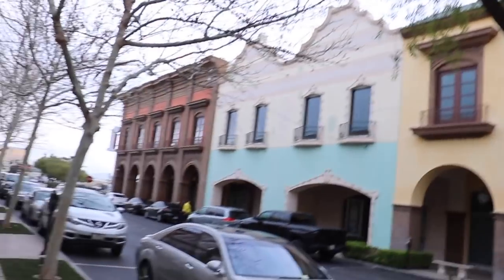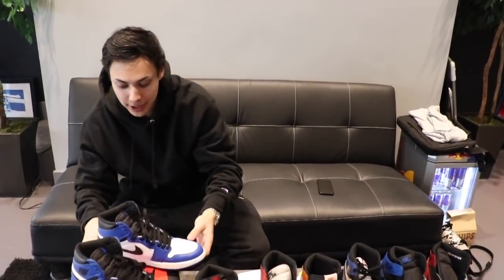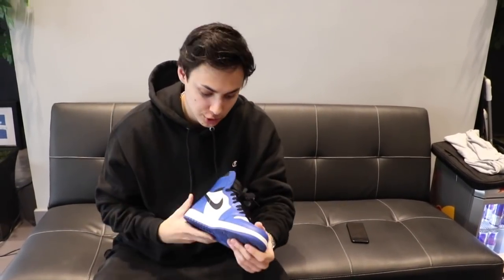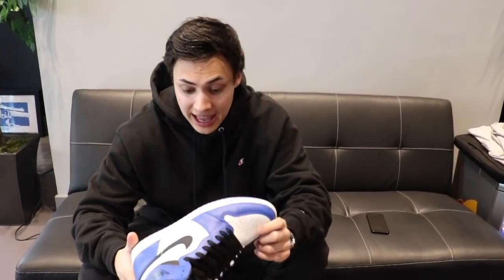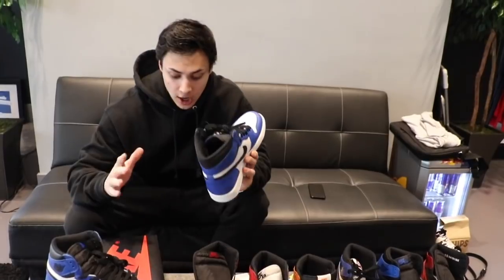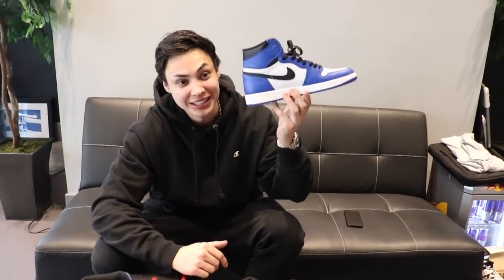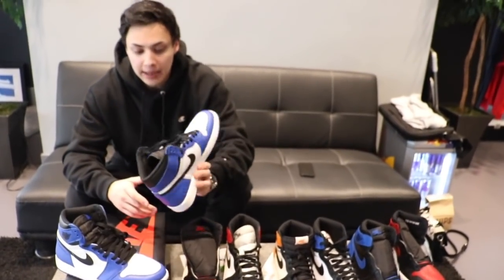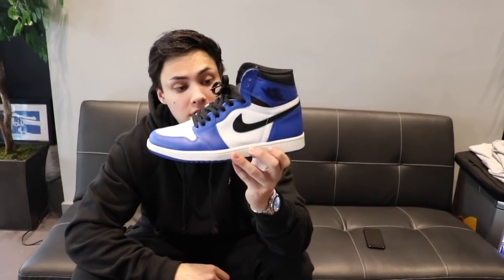WHAT SHOES DID I GET EARLY!??? (MAJOR HEAT)